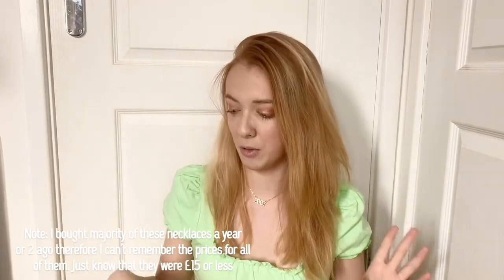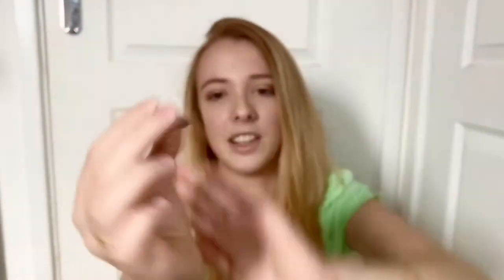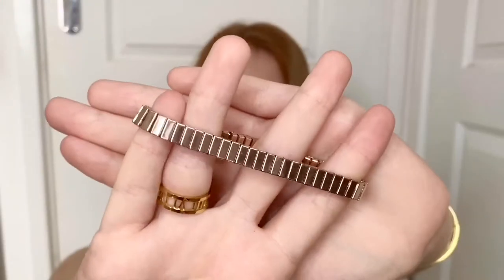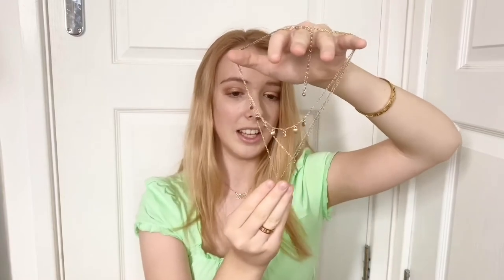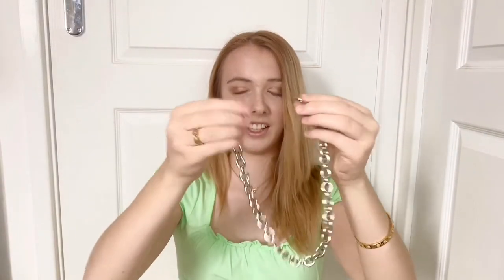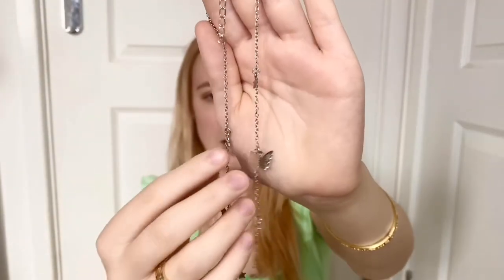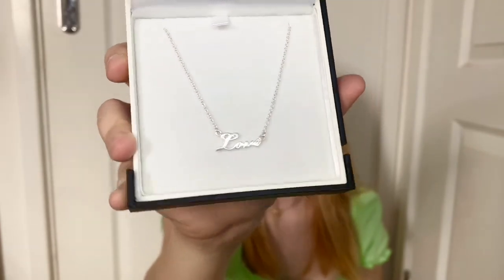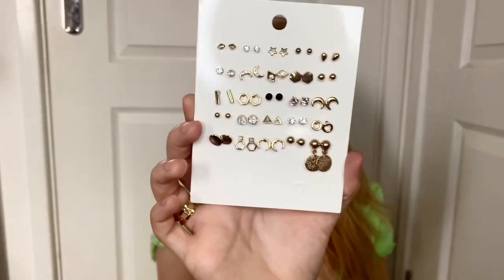My Jewellery Collection 2020!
Sorry the video is up late, had some editing issues. I have been watching a lot of these videos on YouTube recently and wanted to make one myself, a good majority of my jewellery is not available online (from what i can find) so here are some links to jewellery i could find!
Jewellery Links!
INTRO AND OUTRO MUSIC: Dizzy by Joakim Kraud